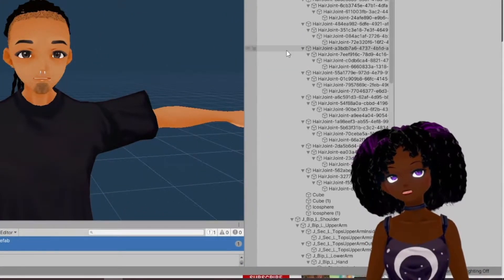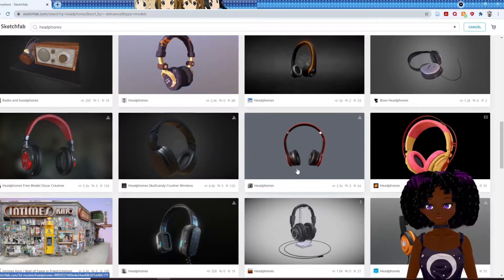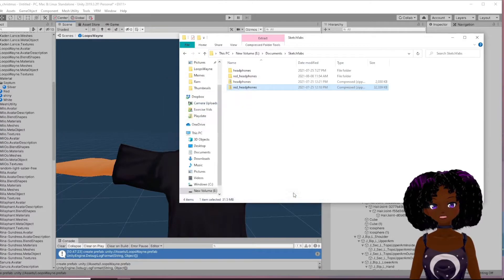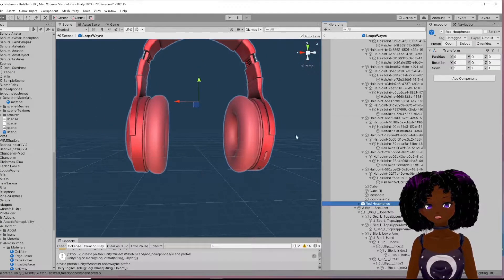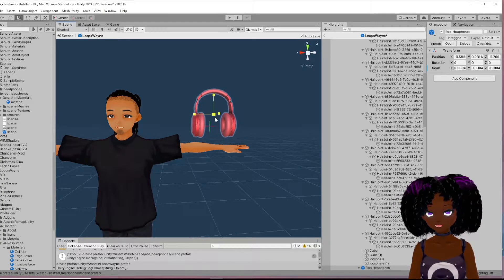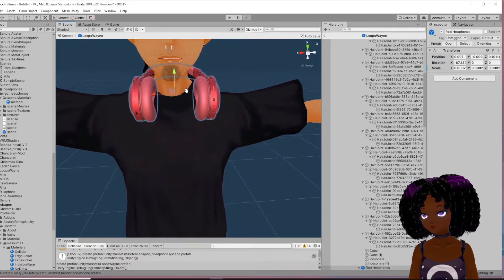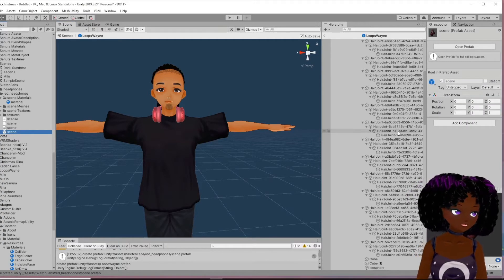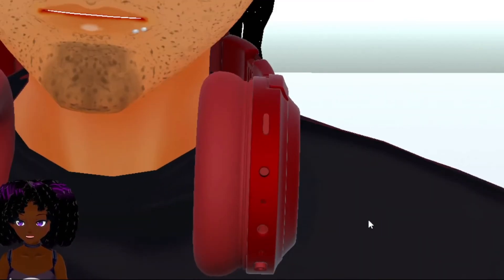Using Sketchfab with Vroid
Adding sketchfab preset to your vroid model in unity. Adding hats, headphone, glasses you name it its probably on sketchfab.

Tablet I am using: (Please note, I earn a small % after purchases.)
Headphones with mic

If you like my intro overlay and would like one for yourself check out my booth:
ChibiRina.booth.pm

sketch fab, sketchfab, sketch fabs, unity, unity model, vroid, vroid studio, vroid model, headphones, ball caps, hats, presets, packets, male vroid model, female vroid model, afro curl, dreads,